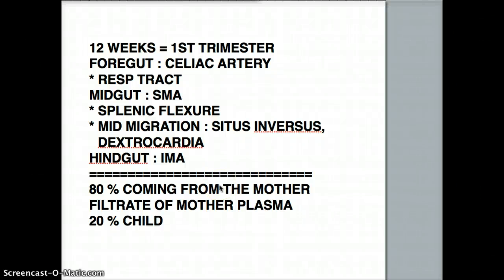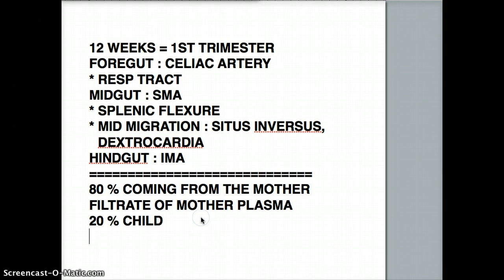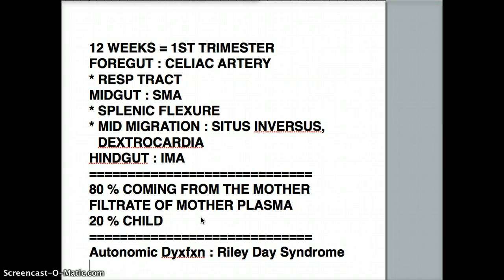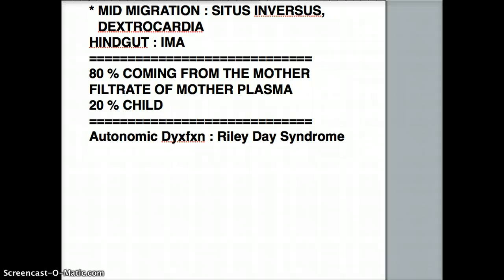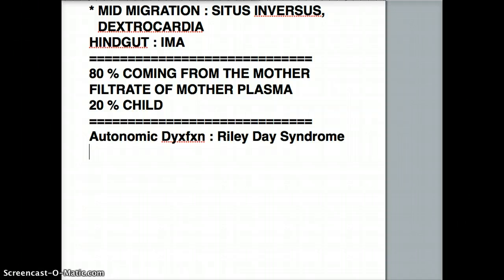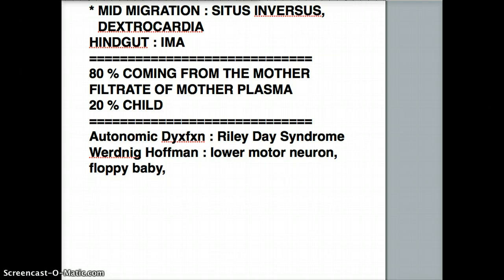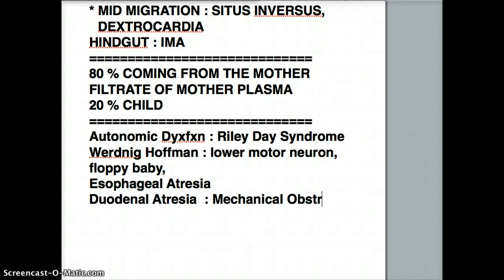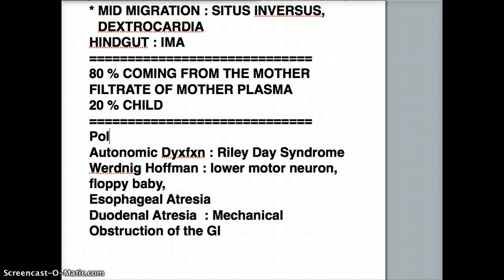GI Embryology Part 2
Oligohydramnios, PolyHydramnios